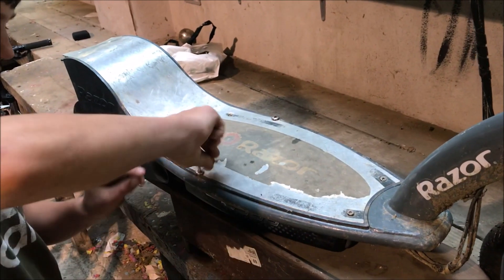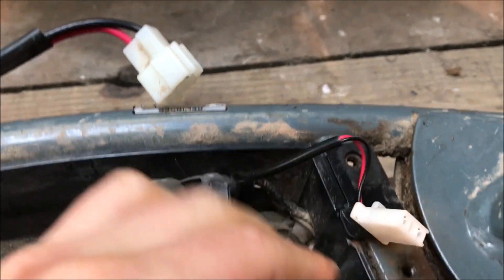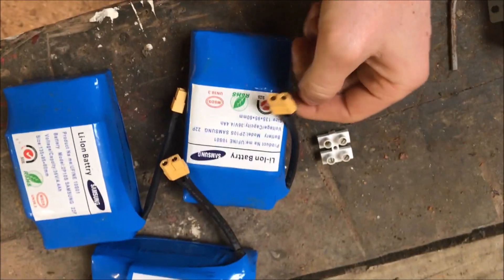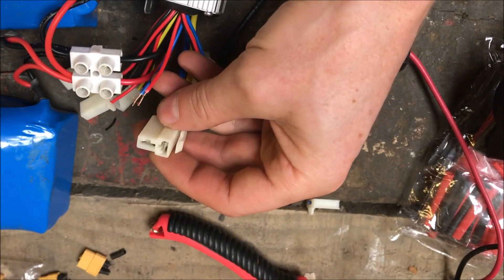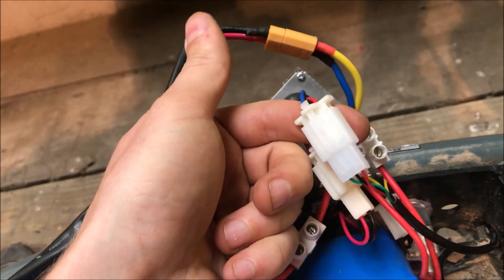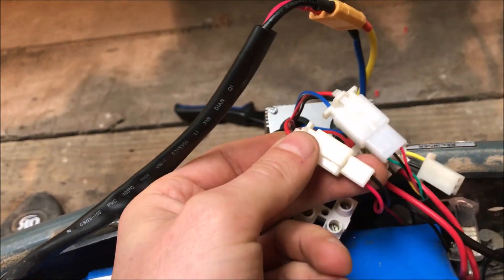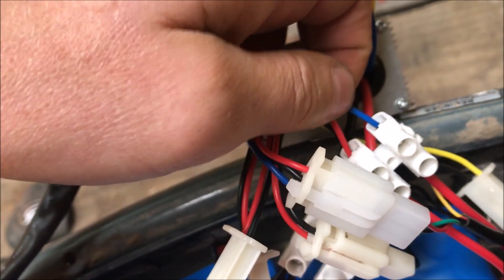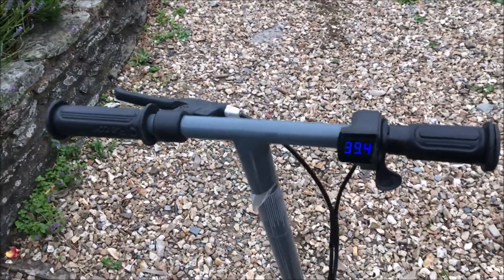Razor scooter hoverboard conversion to 36v including motor upgrade.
Motor controller